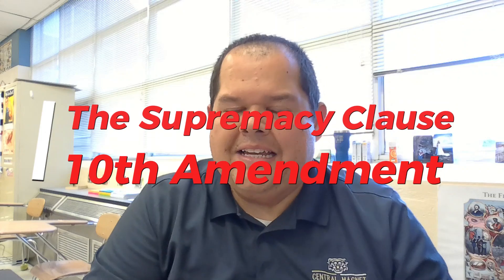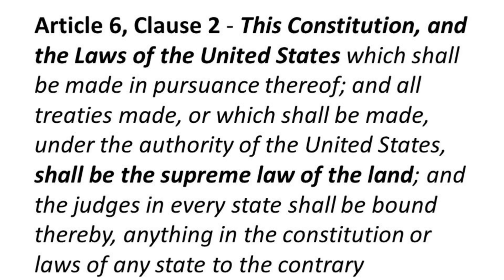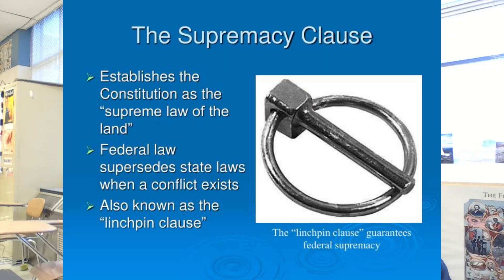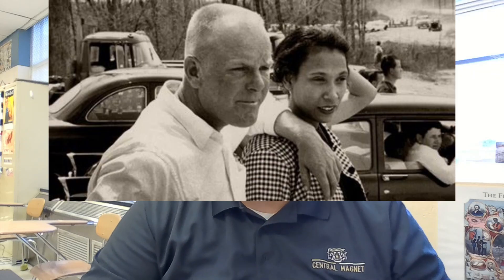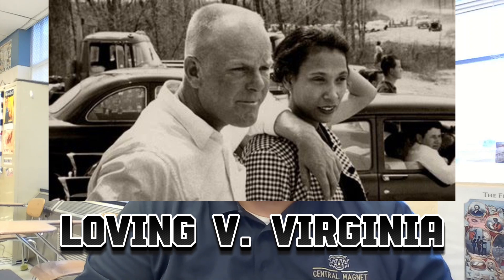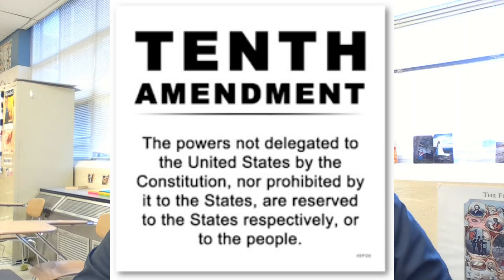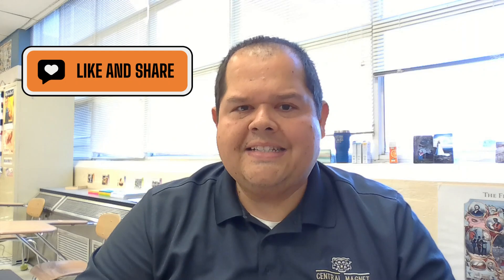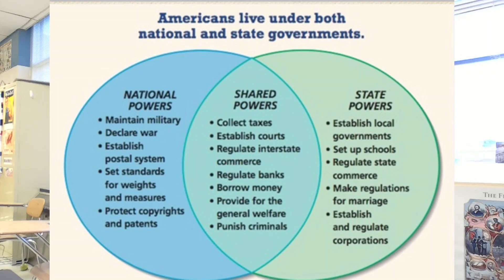Gov 101 - Supremacy Clause and the 10th Amendment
In this video, we discuss the Supremacy Clause and the 10th Amendment.